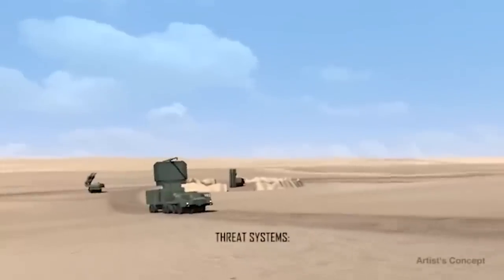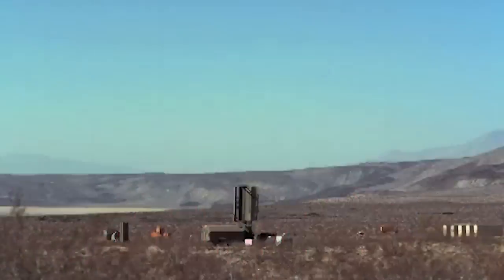The most dangerous job a fighter pilot can get (Featuring Hasard Lee)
The suppression of enemy air defenses (SEAD), sometimes called the "Wild Weasel" mission, is vital for America's way of war... But it may just be the most complex and dangerous mission fighter pilots can be assigned. In this Crash Course, we talk about what goes into the SEAD mission with YouTube star, author, and F-35 pilot, Hasard Lee.

Make sure to check out Hasard Lee's YouTube channel!